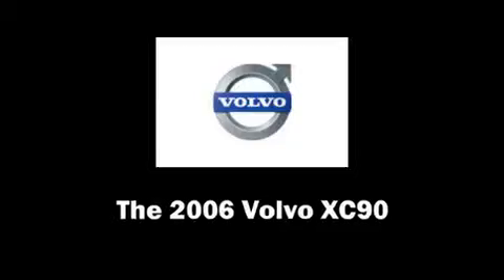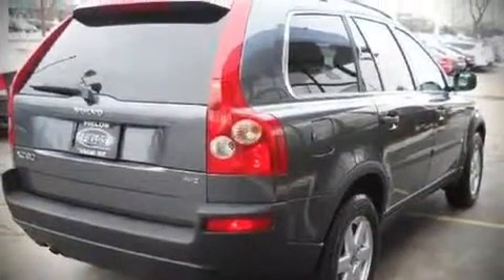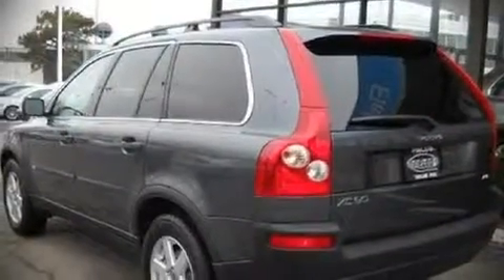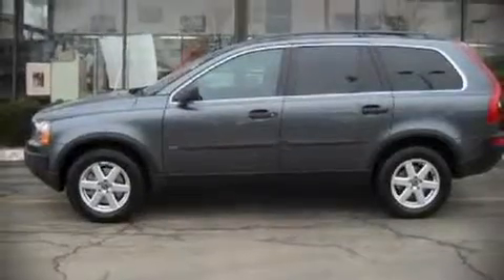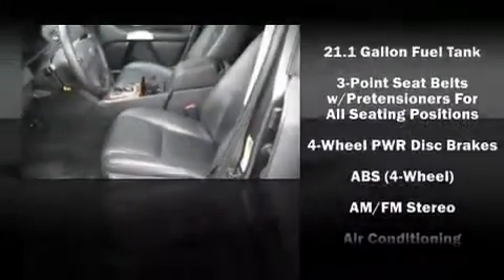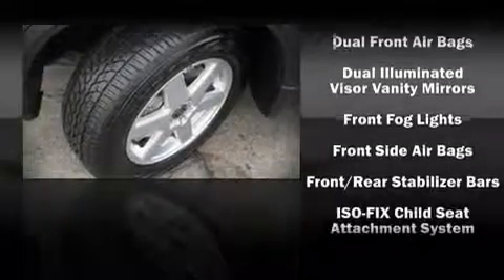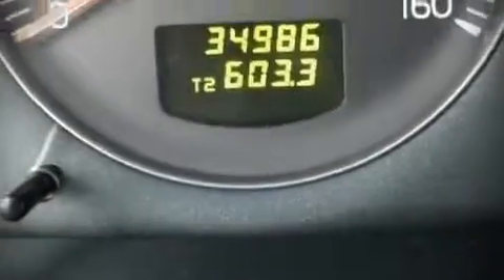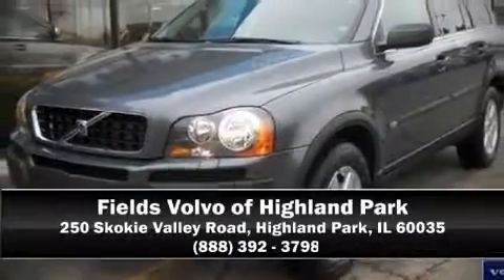2006 Volvo XC90 2.5T SUV in Highland Park, IL 60035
Come test drive this 2006 Volvo XC90. This 4 door sport utility vehicle still has less than 35,000 miles It features all-wheel drive versatility, an automatic transmission, and a 2.5 liter 5 cylinder engine. All of the following features are included: front bucket seats, a split folding rear seat, front dual-zone air conditioning with automatic temperature control, skid plates, power windows, remote keyless entry, and power seats. Multiple drivers will appreciate the memory system, keeping track of unique seating, steering wheel and audio settings and positions, as well as other features. Volvo ensures the safety and security of its passengers with equipment such as: Dual front impact airbags, HEAD curtain airbags, Traction control, a panic alarm, and 4 wheel disc brakes with ABS. Rely on side curtain airbags during rollover collisions to protect both you and your passengers. A Carfax history report indicates just one previous owner. Please don't hesitate to give us a call